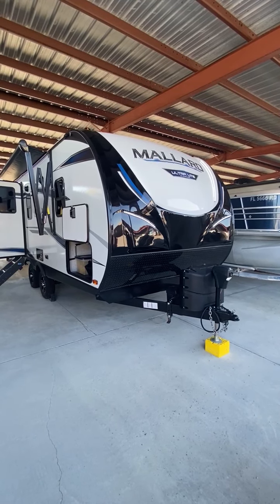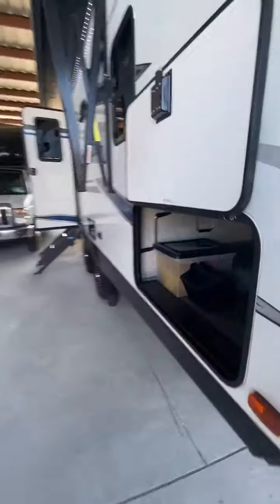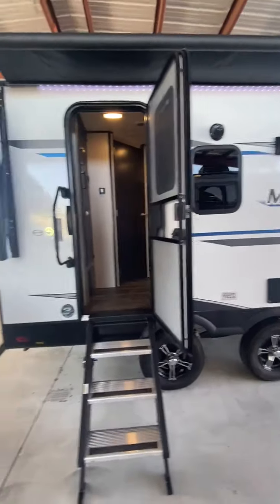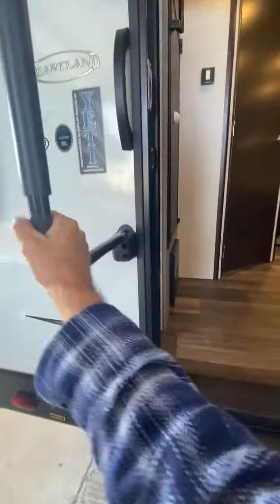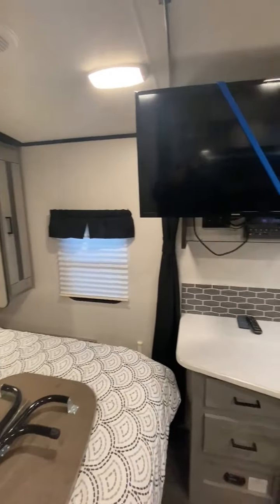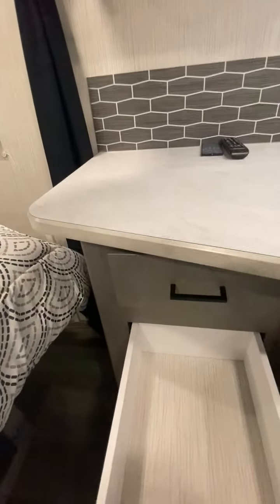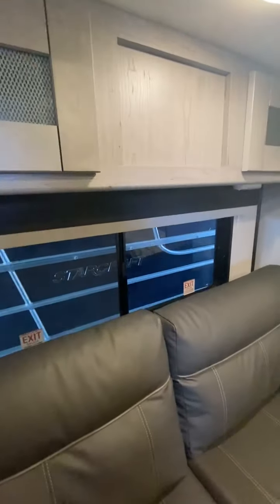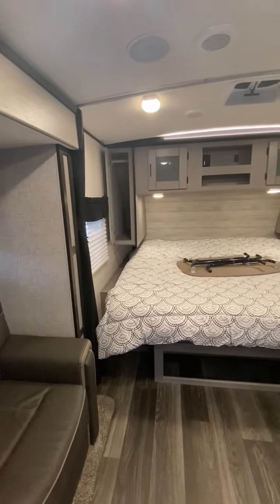2021 Heartland Mallard M210RB Autos RV For Sale in Clearwater, Florida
RVT.com 10456137, - 2021 Heartland Mallard M210RB Autos For Sale in Clearwater, Florida - Our 2021 Heartland M... These and more new and used RVs for sale online at RVT.com Classifieds.